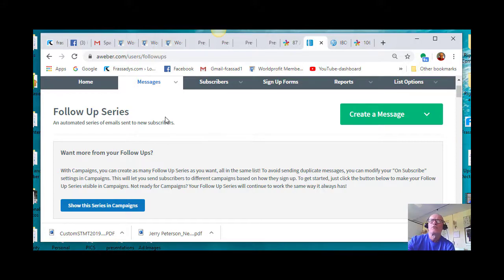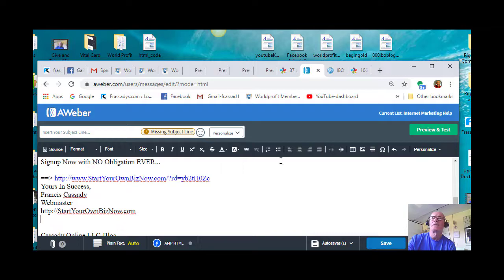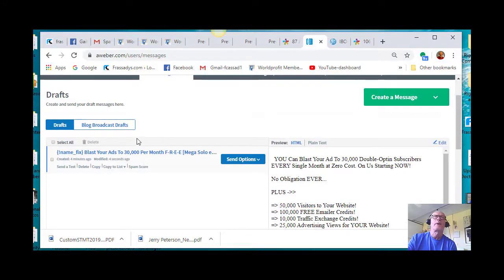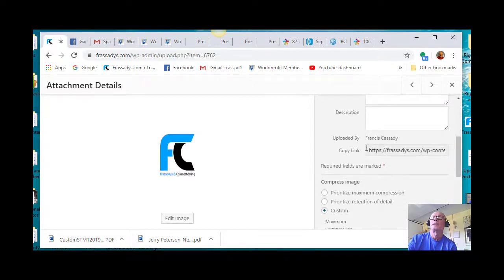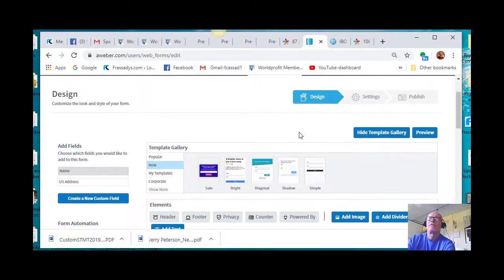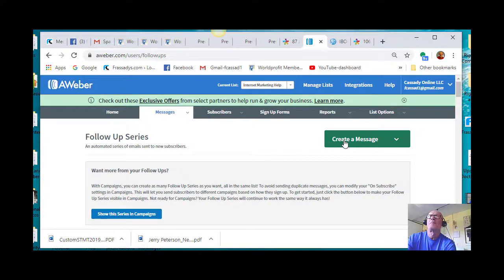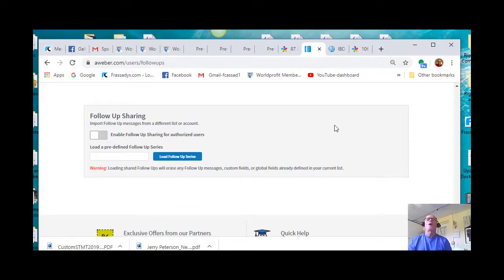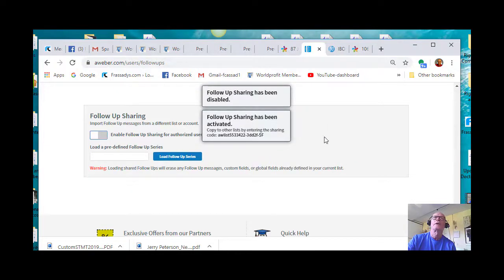Cassady Online LLC How to Build a Follow-up Series, what you must know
Frassady.com and Cassnethosting.com, Sound Investments